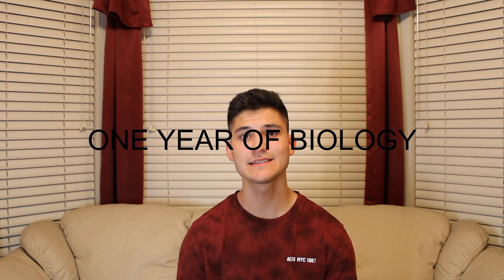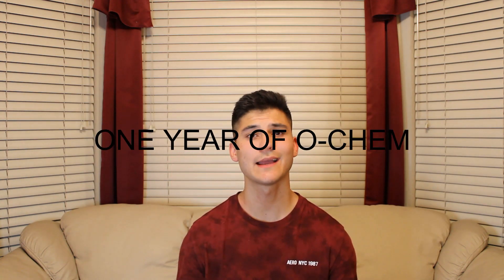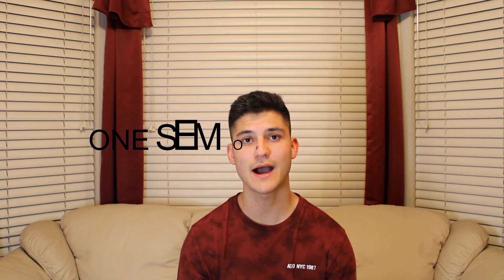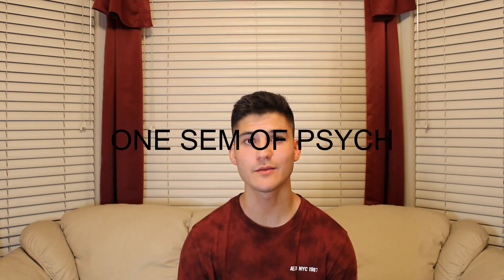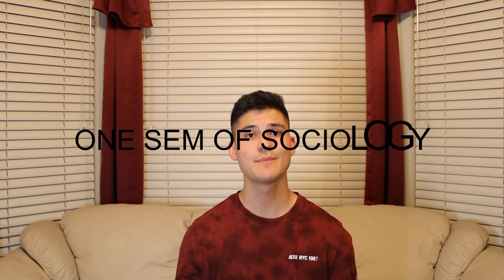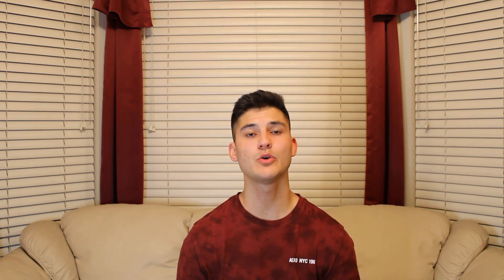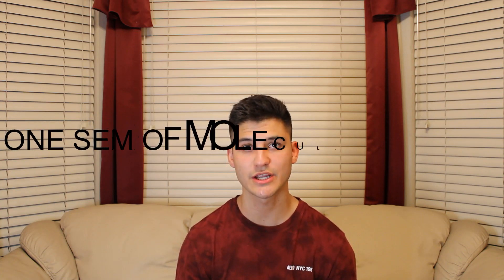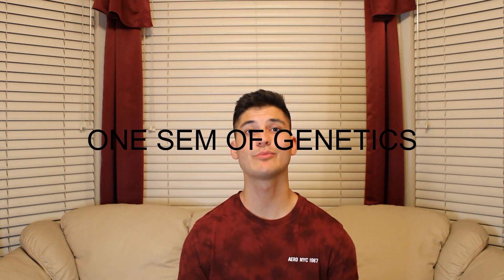11 CLASSES TO TAKE BEFORE THE MCAT!!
Take these classes before you take the MCAT. These classes will help you study for the mcat and make it easier to get into medical school.